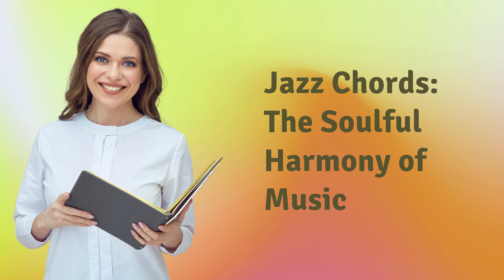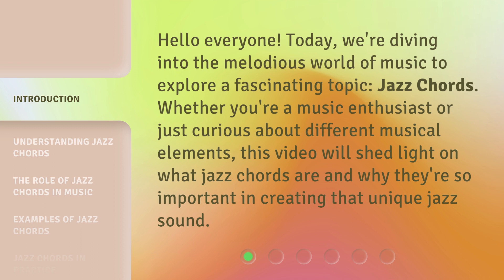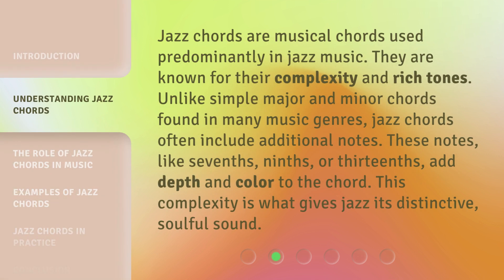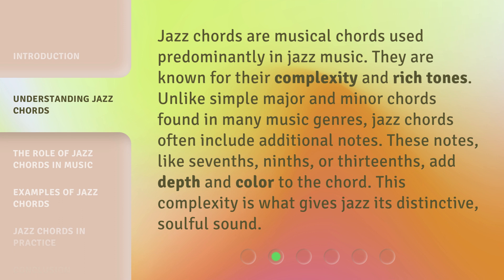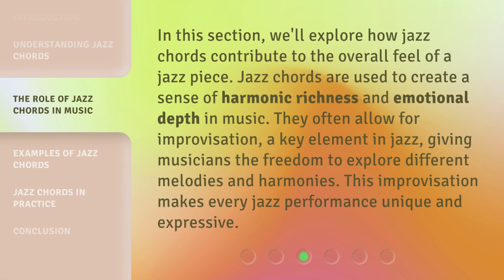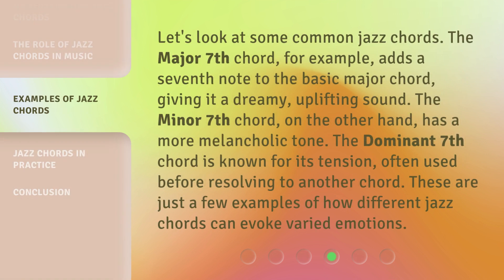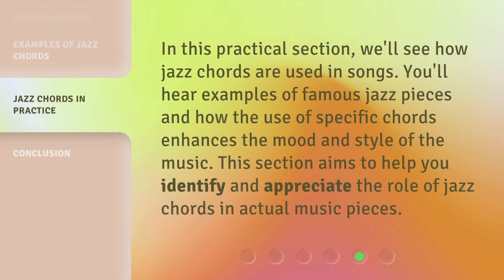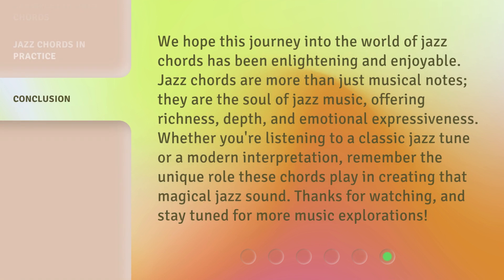Jazz Chords: The Soulful Harmony of Music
Unleash Your Soul with Jazz Chords: The Art of Harmonious Music • Discover the mesmerizing world of jazz chords and immerse yourself in the soulful harmony of music. Join us as we delve into the secrets behind creating captivating melodies and explore the rich tapestry of jazz chords that will ignite your passion for music. Get ready to unleash your inner artist and embark on a transformative musical journey.

00:00 • Introduction - Jazz Chords: The Soulful Harmony of Music
00:30 • Understanding Jazz Chords
01:01 • The Role of Jazz Chords in Music
01:31 • Examples of Jazz Chords
02:05 • Jazz Chords in Practice